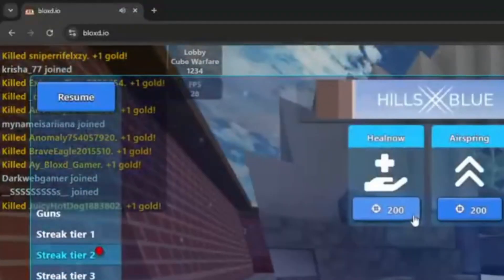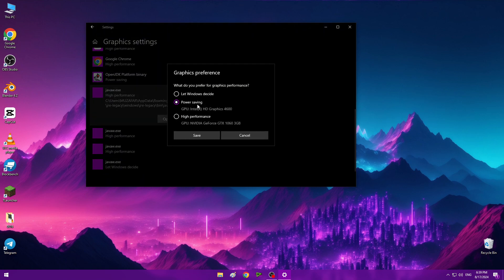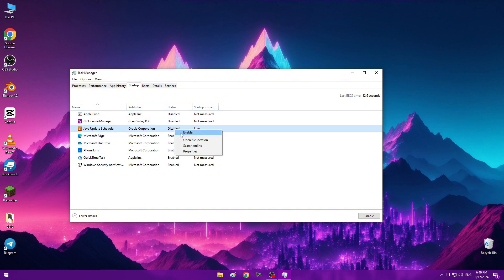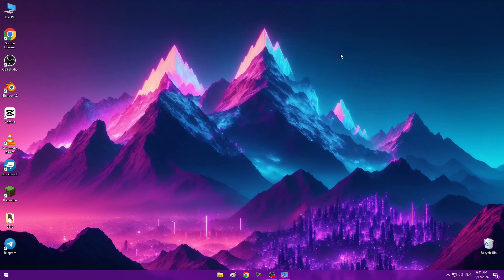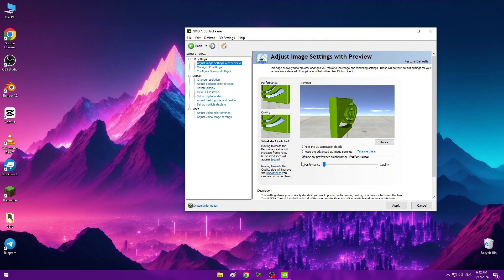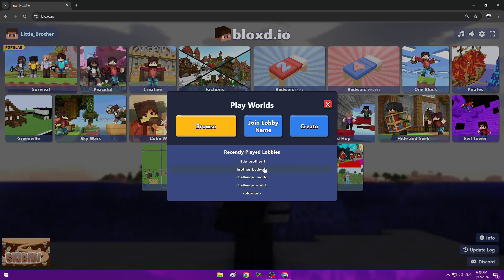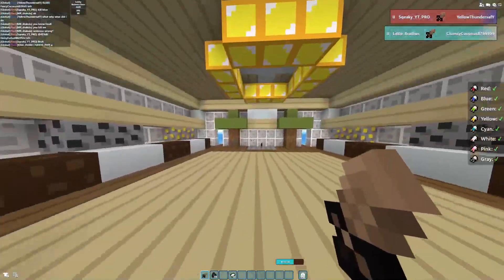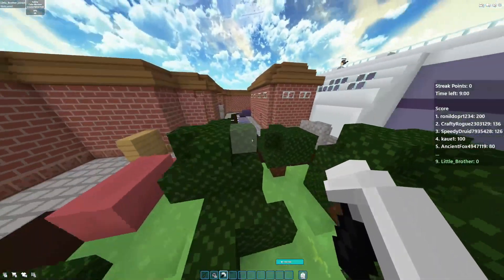This Is How to make Low End PCs Smoother on Bloxd.io!